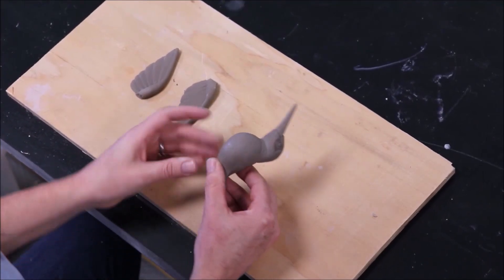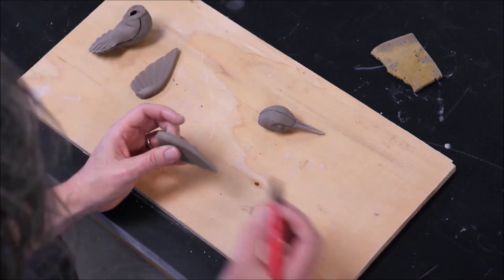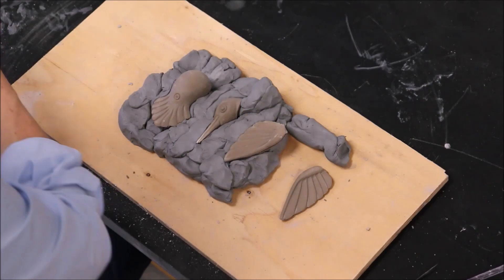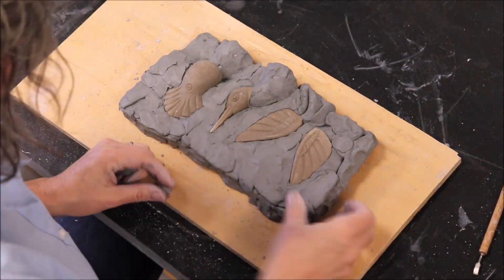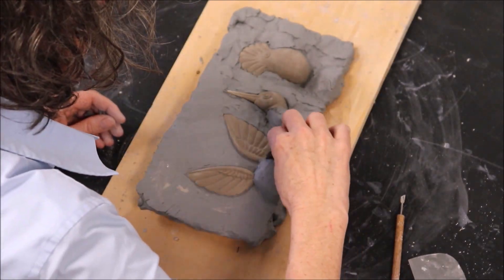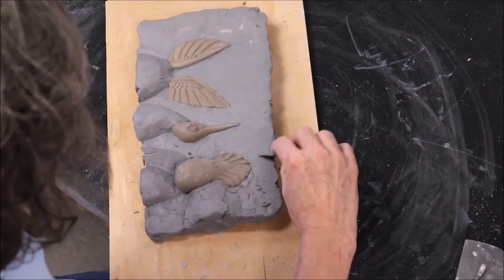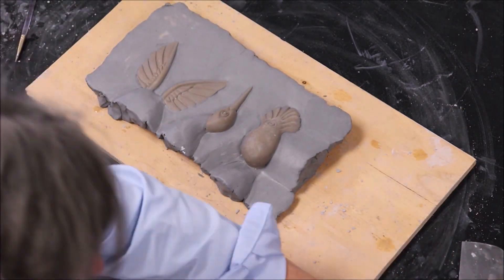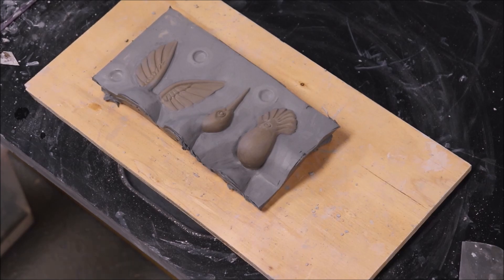Part 1: How to Make a Two-Piece Plaster Mold for Slip Casting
How to make a two-piece plaster mold for slip casting.  Part one, preparing the clay bed for casting.  Watch part two to learn how to properly mix and pour the plaster.

Special thanks to my former MFA professor, Mark Burns, who taught me nearly everything I know about plaster molds and mold-making.